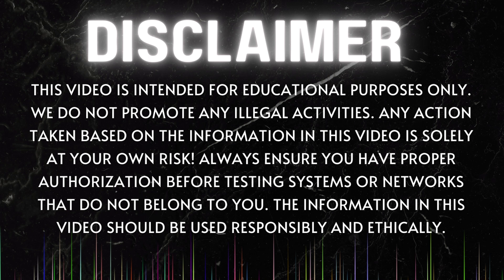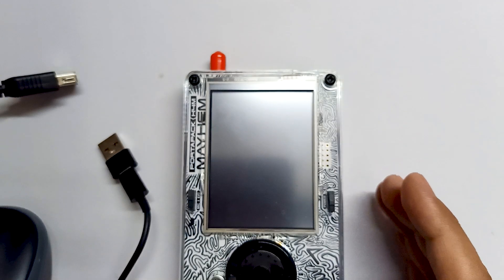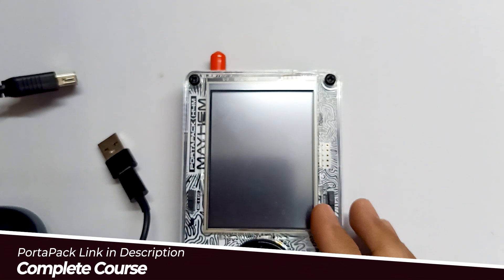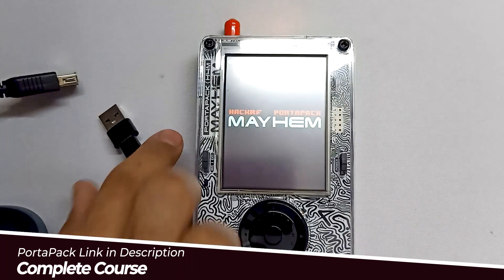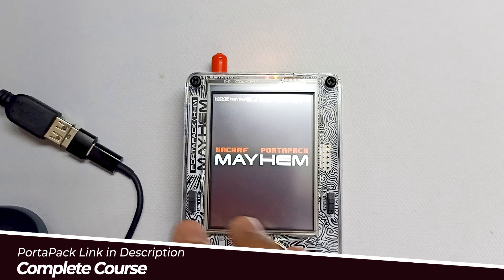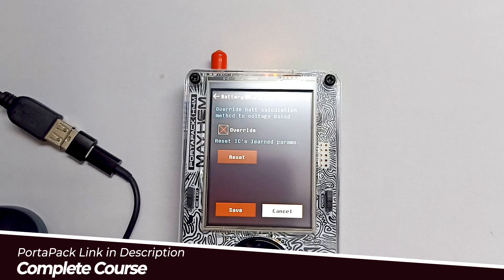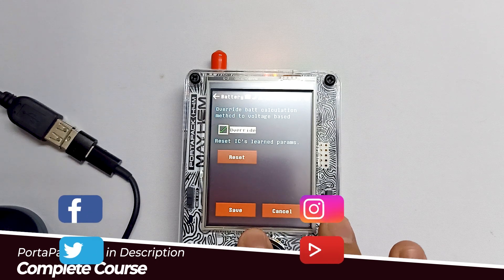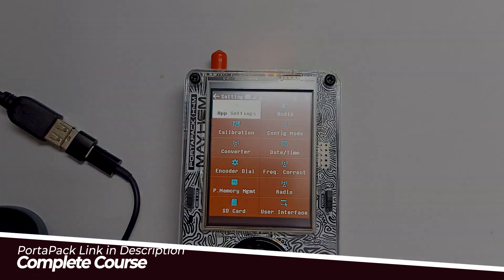Mayhem H4M PortaPack Fix: Battery Not Charging or Updating Status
Having trouble with your PortaPack running the latest Mayhem H4m firmware? If your battery isn't charging or the status isn't updating, this video provides a step-by-step guide to resolve the issue.